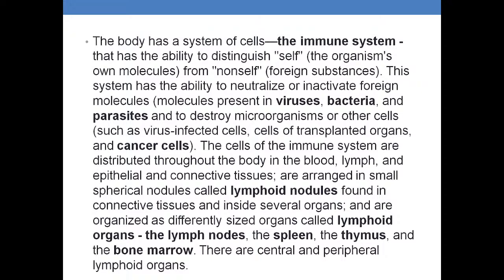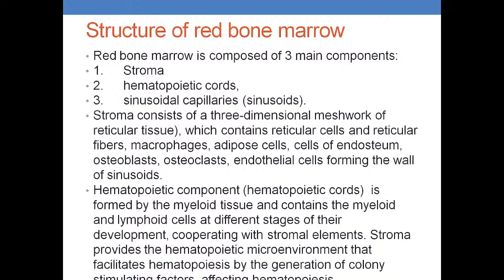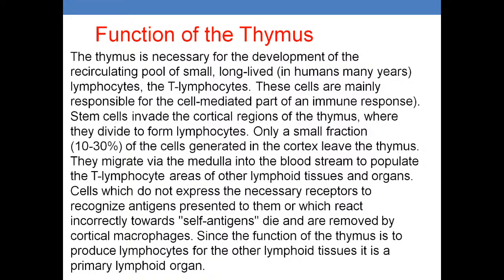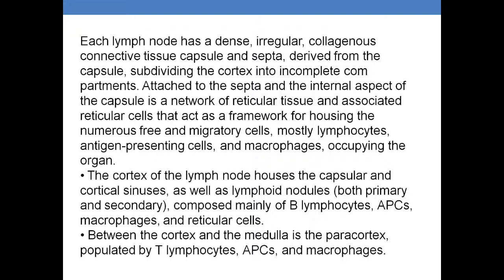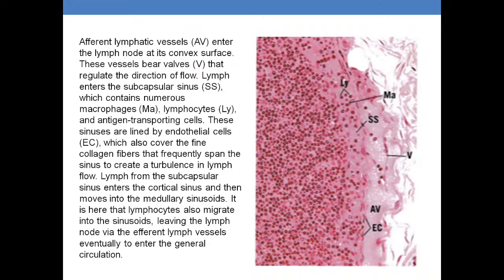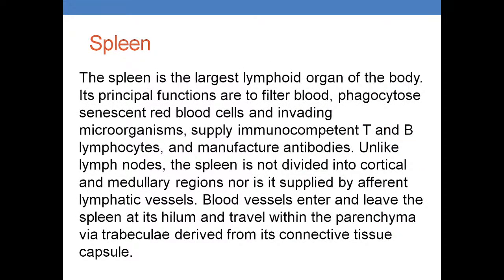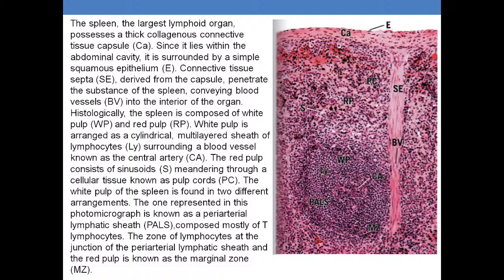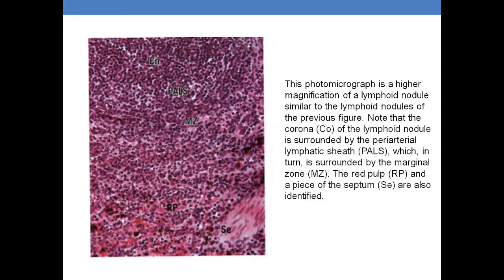Denisova O. F. Histology lecture number 4. 15/10/2021